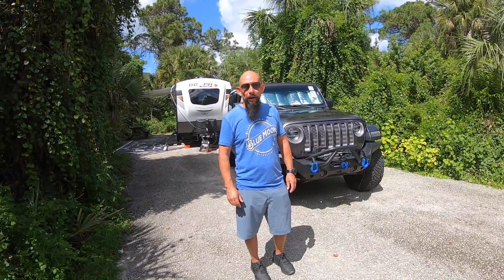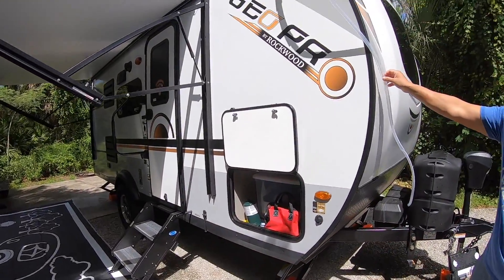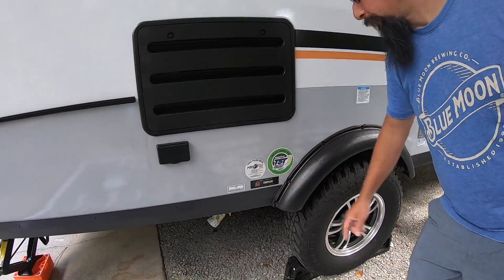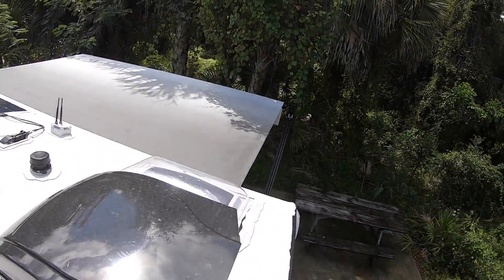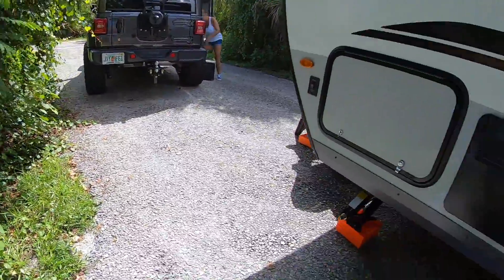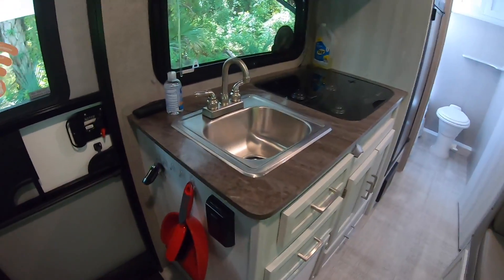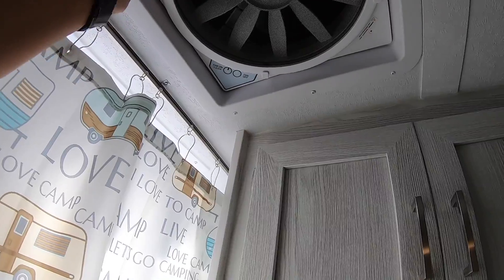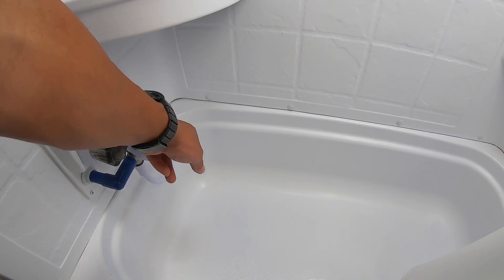Wrangler Tows a Rockwood Geo Pro Camper Trailer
I do a quick walk around the Geo Pro G19BH